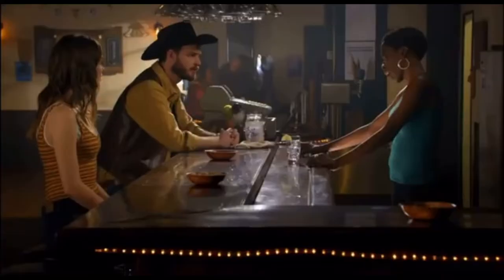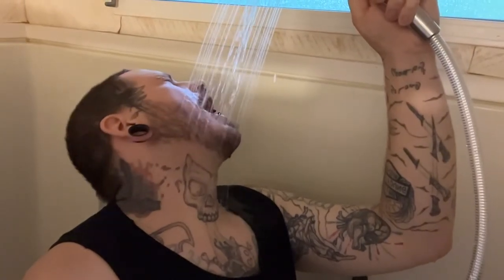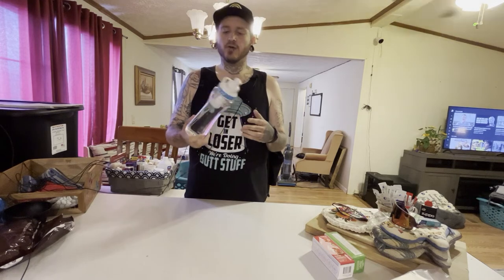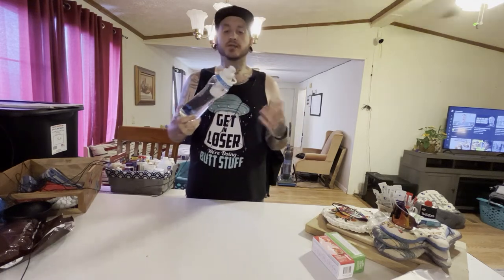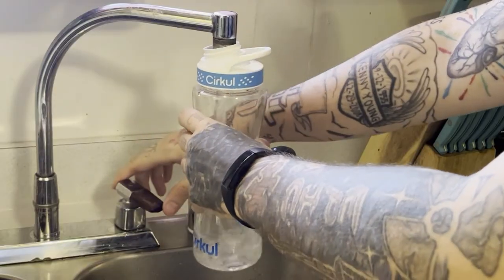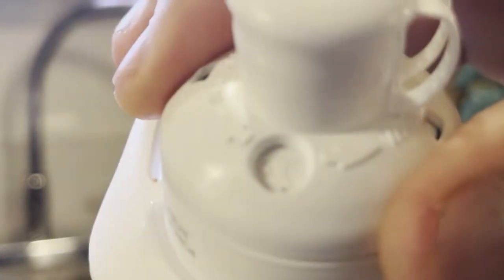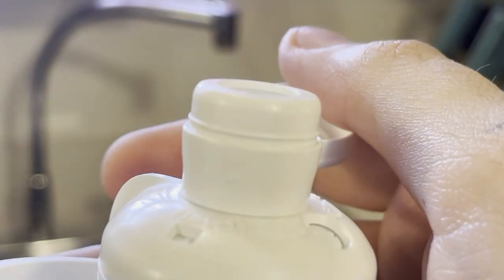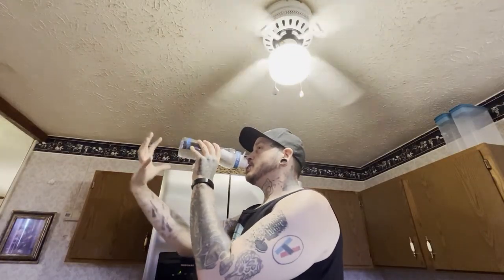Cirkul Water Bottle Review!!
Catch us on the social meeds!

Podcast Intro music is a collab between Missersmiffy (Michael)
and our good friend, Skelebones!